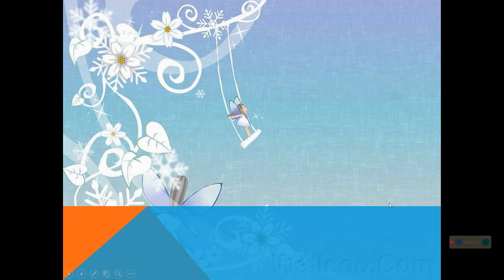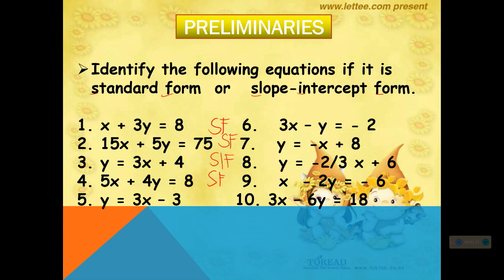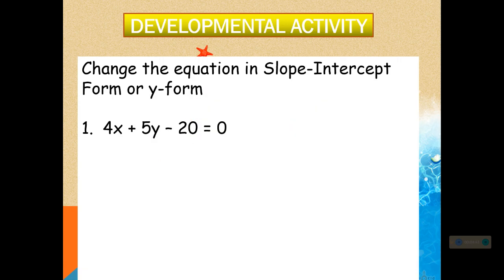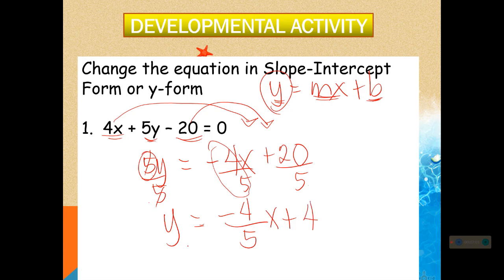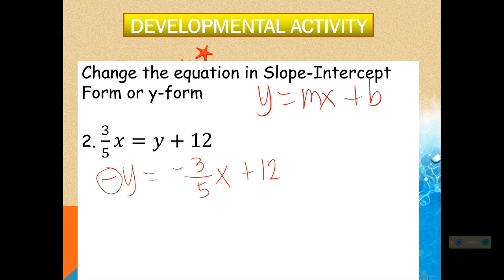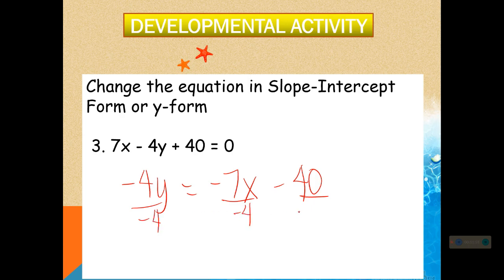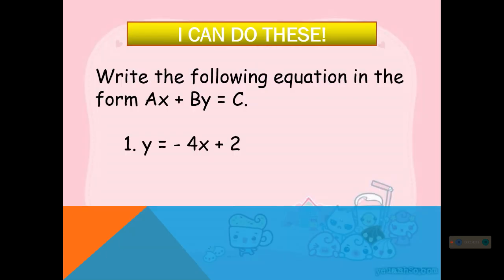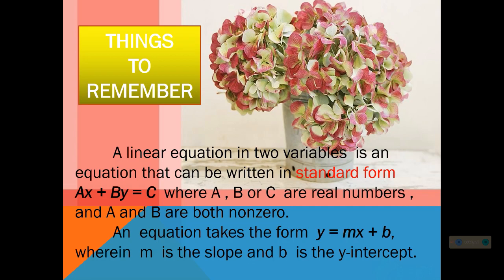Rewriting Linear Equations